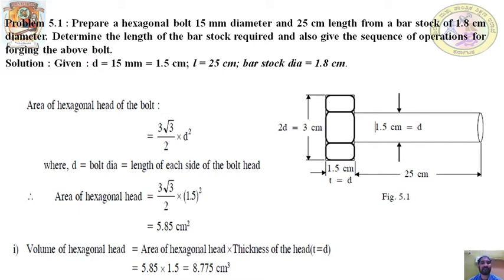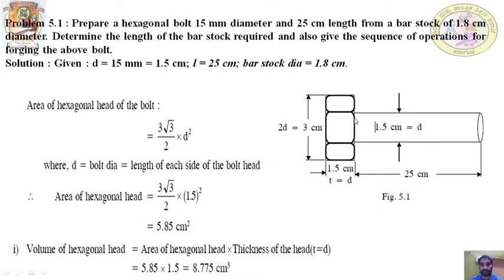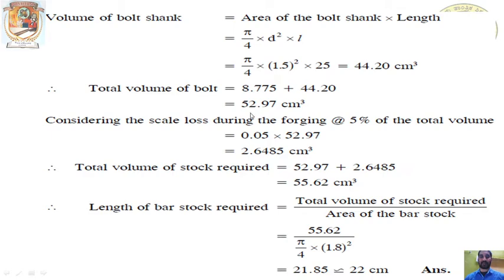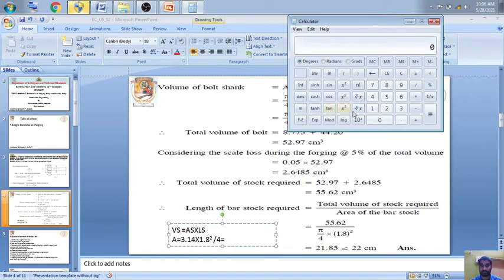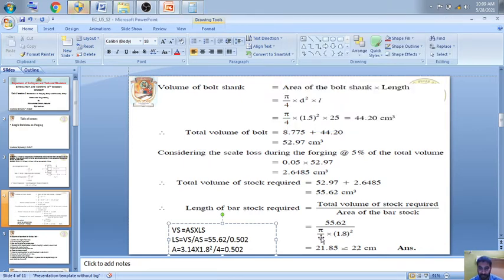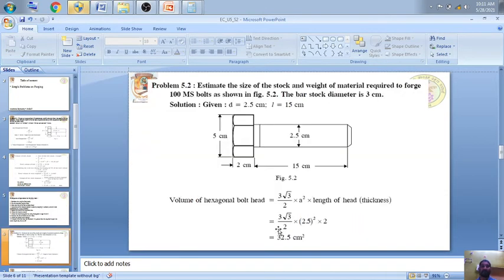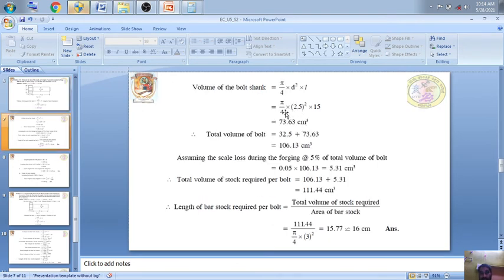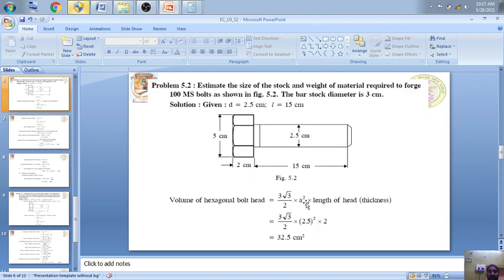EC U5 S2